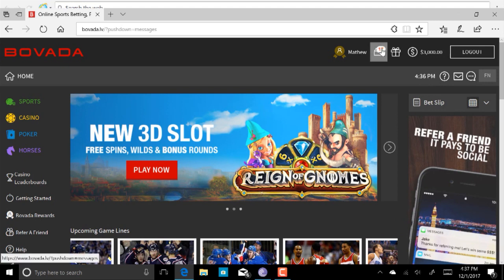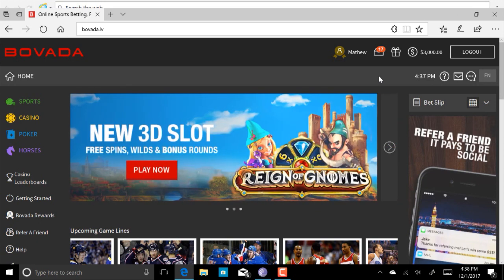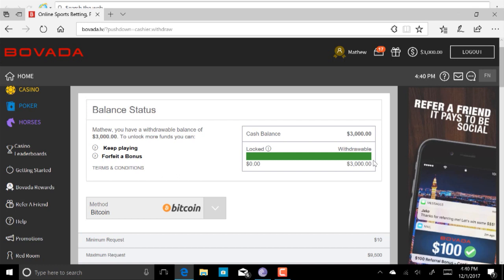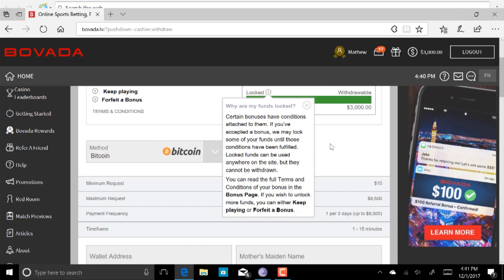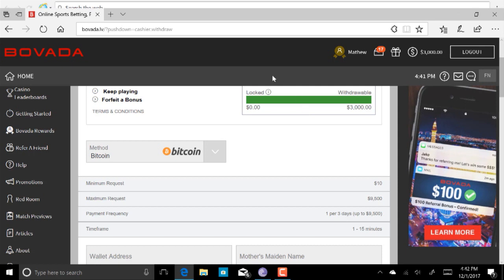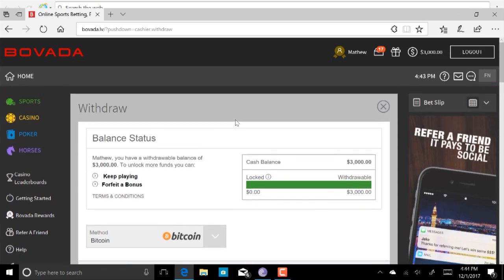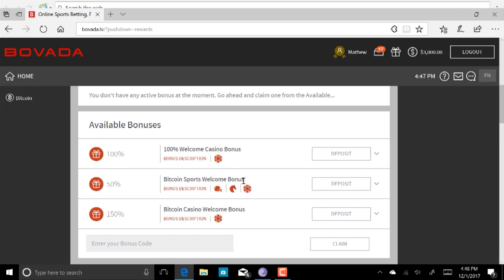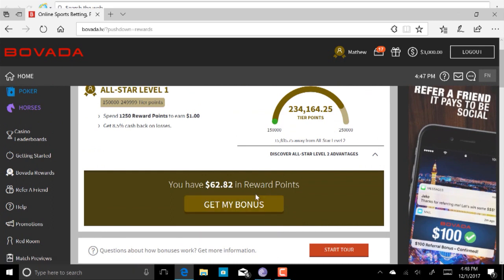Roulette Recovery Online Casino Facts about Depositing and Withdrawing Money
p.s. This video is specifically about withdrawing and depositing money with specific casinos. Roulette Recovery is an online solution for online casino roulette players to redeem and make more winnings. In this system, you never have to play a "martingale" progression while only needing a max of $300.00 bankroll. you will see many videos I produced showing REAL MONEY, live demostrations. In the system, I provide you with clear instructions that if you follow them, you will not lose. But, if you do, I have several recovery systems, including ME to recover your losses. It's a PLAY to PAY system in that the majority of your winnings will come from the pocket of the casino and not your own. The average daily win for me is around $500.00 (when I devote the time) and monthly about $4-$6k on average. I have real verifiable proof and I do have terms and agreements to back up my claims that must be signed and agreed upon by all parties involved. I have a few users currently, all of whom are making and have great success.

win at roulette
free roulette strategy
best baccarat system
win at baccarat